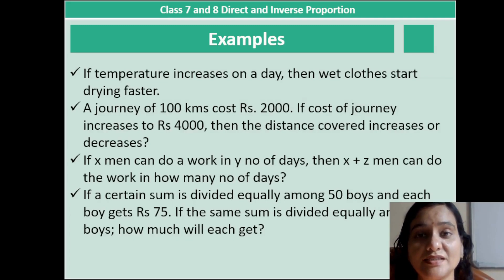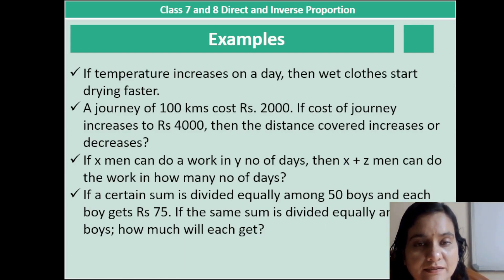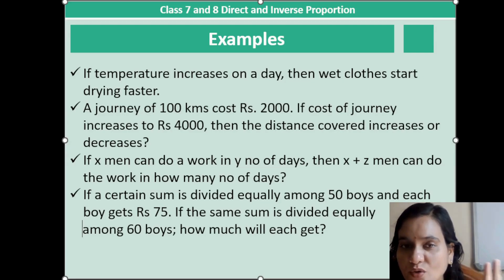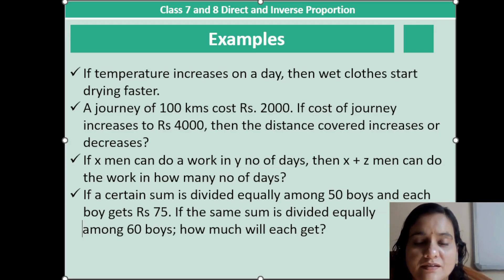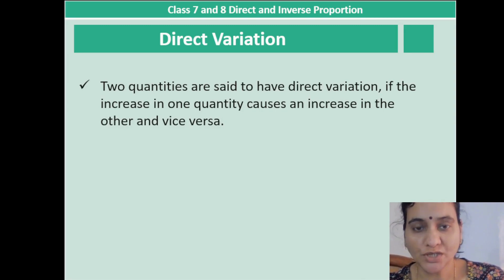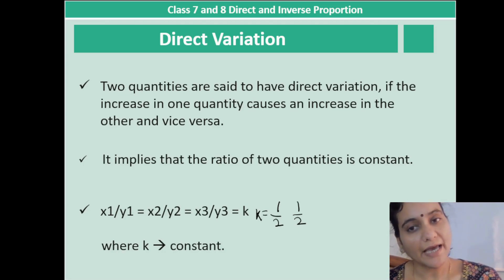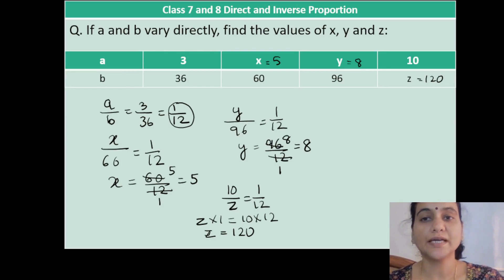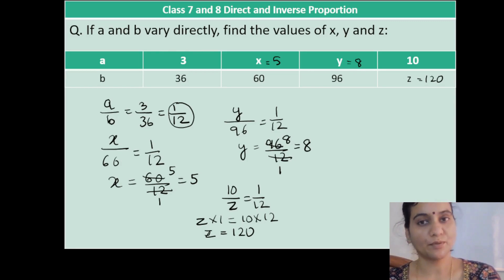Class 7 and 8 Direct Variation Pt 1 | Basic Introduction | CBSE | ICSE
Hi,
I am Amrita Satapathy. I make cbse/ncert related educational videos on my channel Sri Siddhi Academics.

Channel Name: Sri Siddhi Academics@srisiddhiacademics